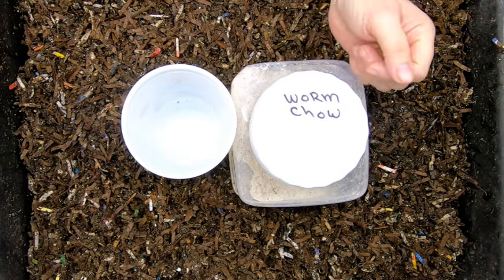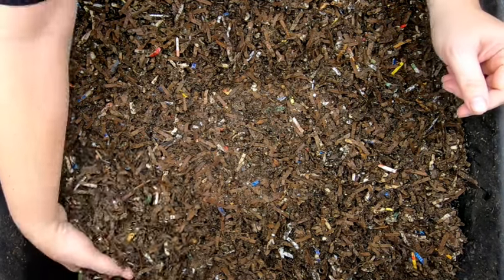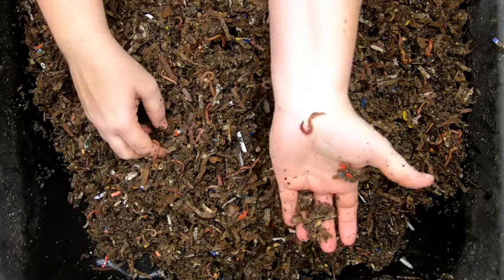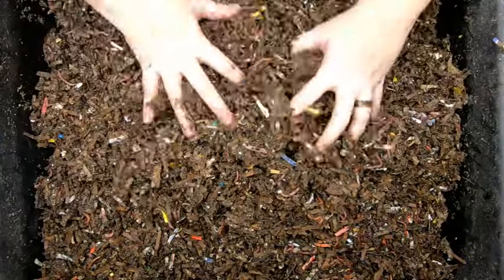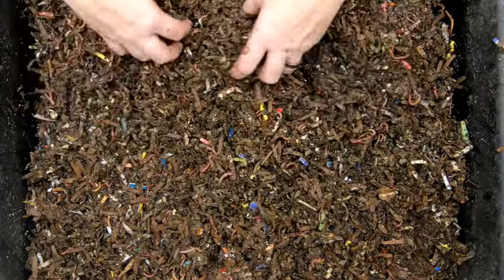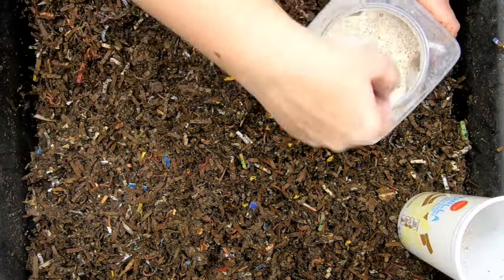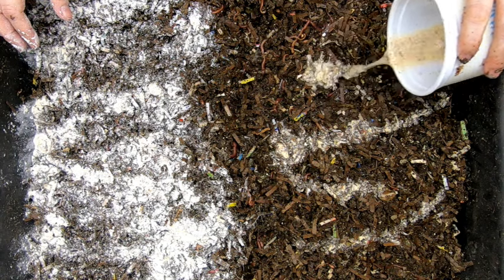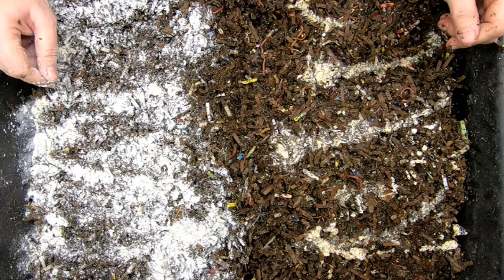Fishing Worms- Worm Chow Feeding Methods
This project is to see if the worms grow better or make castings faster for fishing worms.
The worm chow only bin has been running for about 1 month since it was refreshed. They have new bedding and now warm weather.  It is time to GROW  It has about 1.5 lb  red wigglers, Indian blue worms and European night crawlers in the bin.